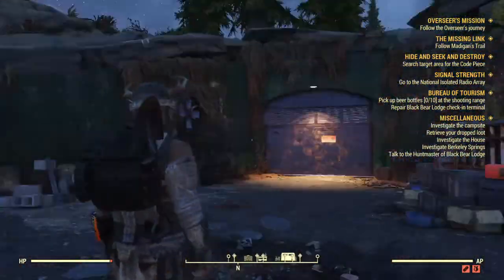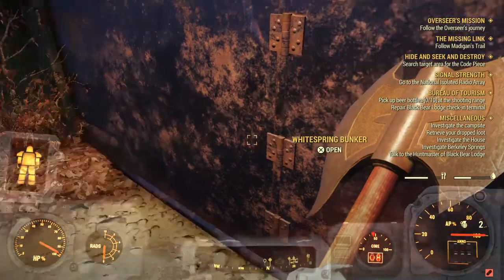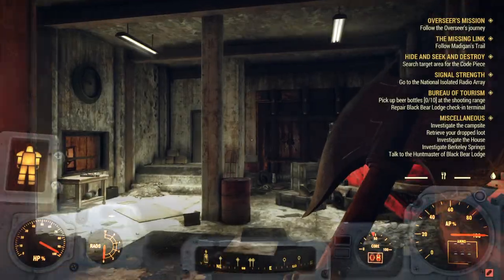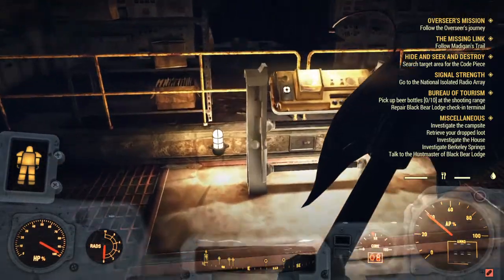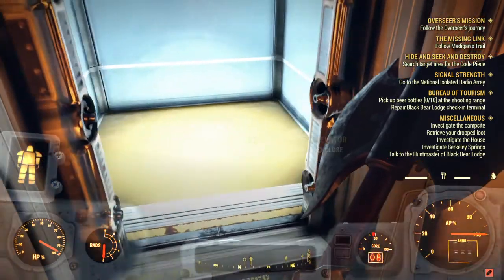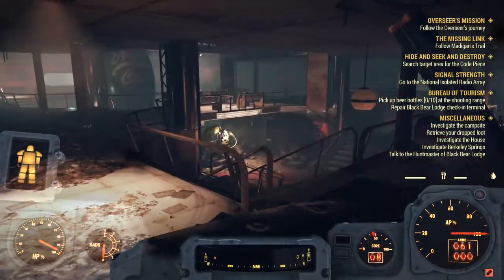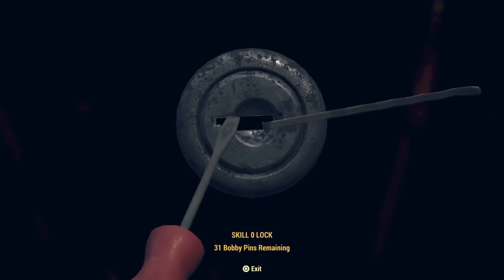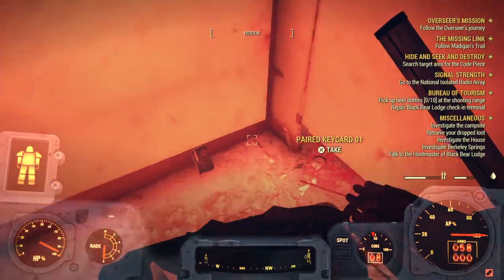How to get X01 armor,jetpack and quantum paint fallout 76